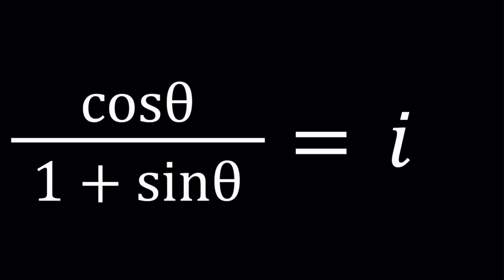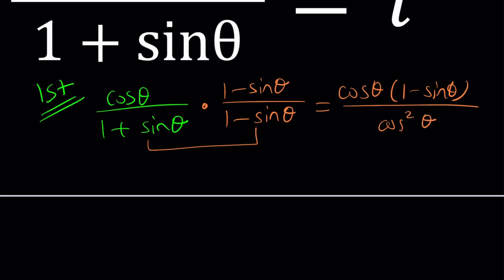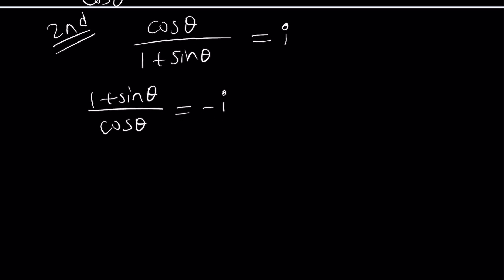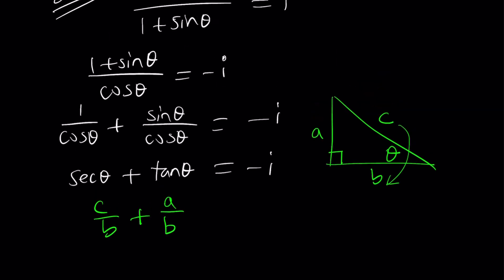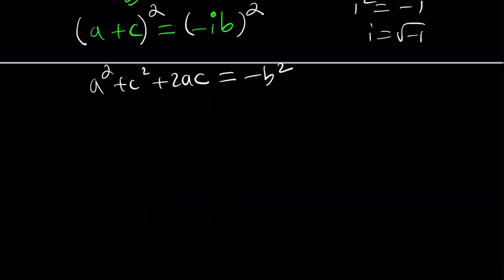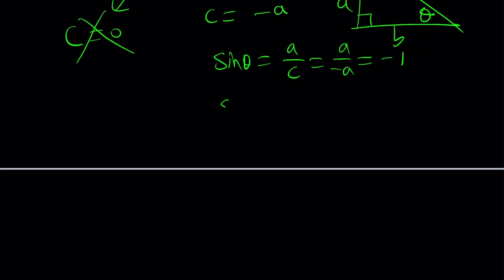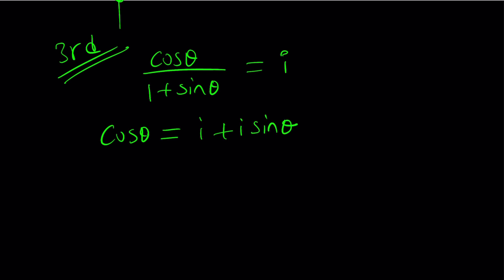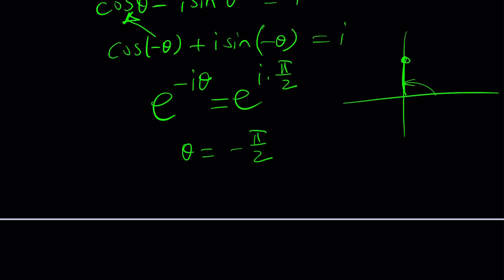This Looks Like Trig… But It’s Actually Imaginary | Problem 553